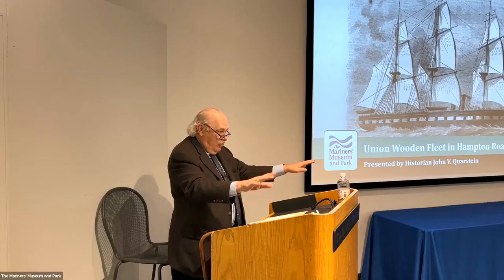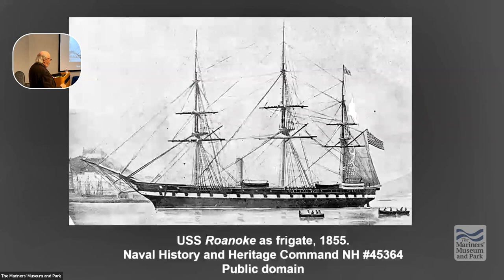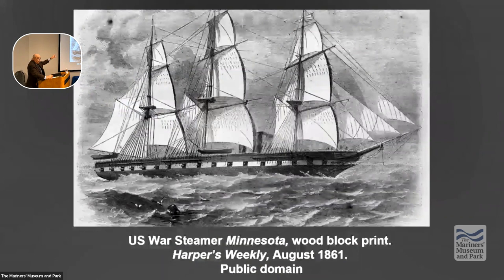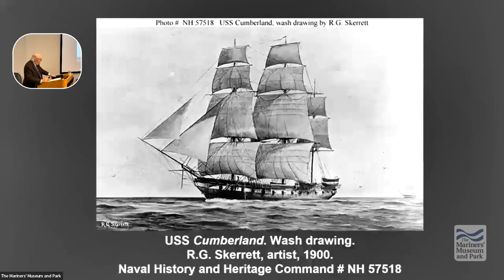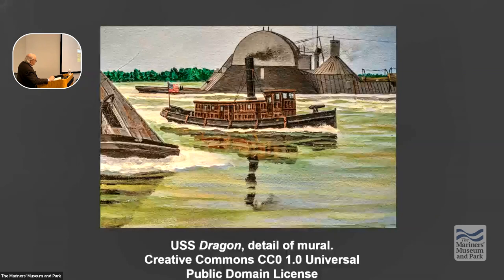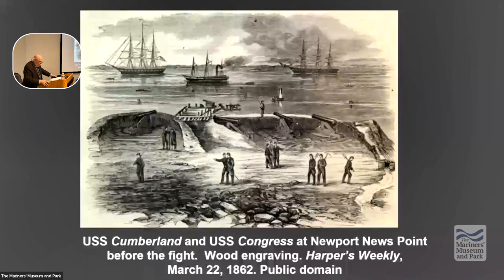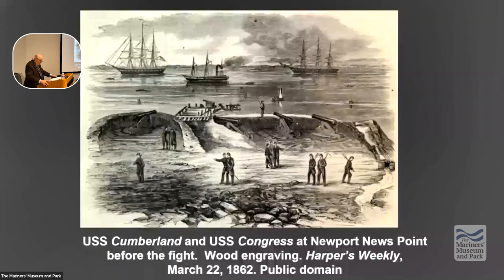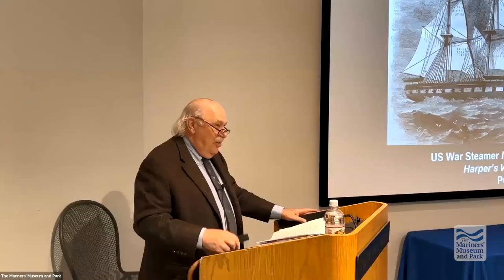The Quiet Before the Storm: The Union Fleet March 7th, 1862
Hampton Roads was the headquarters of the North Atlantic Blockading Squadron. The harbor contained about 30 wooden warships and more than 60 transports. The fleet’s strength was its five capital ships: Minnesota, Roanoke, St. Lawrence, Congress, and Cumberland. Despite this apparent strength, the squadron commander, Flag Officer Louis M. Goldsborough, knew the Confederate ironclad Merrimack (CSS Virginia) would soon attack his fleet. He had prepared his squadron for an oncoming battle.